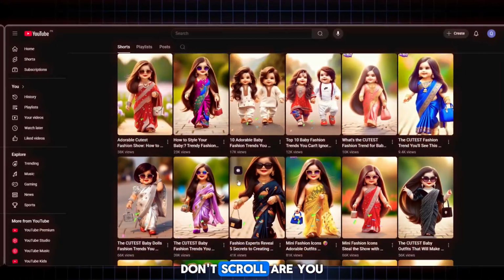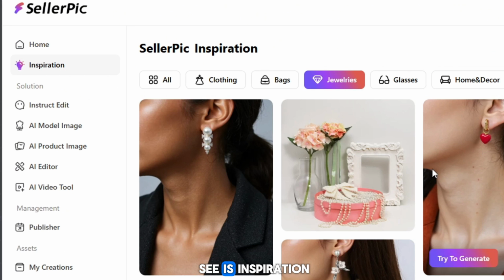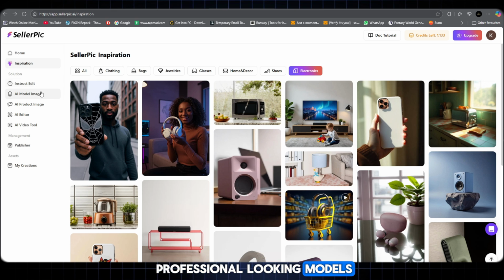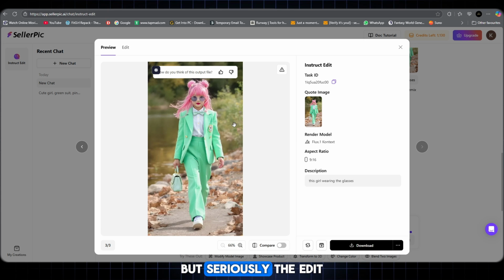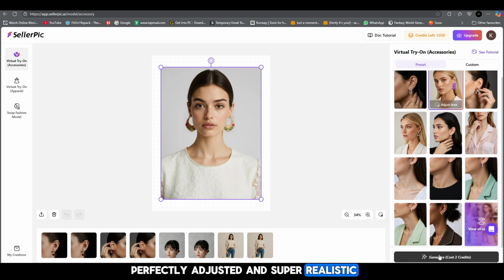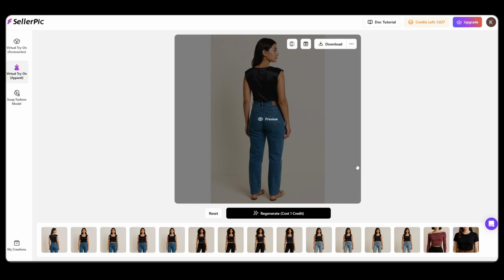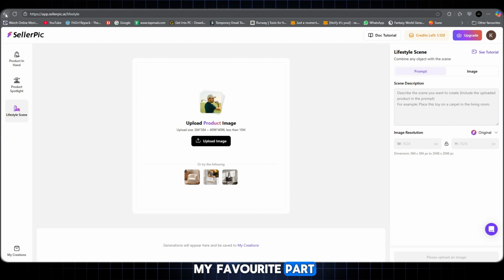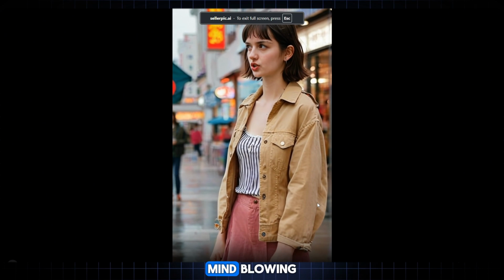Create Viral Content in Minutes Using This Insane AI Tool!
🚀 Create Viral Content in Minutes Using SellerPic AI!
Welcome to a complete walkthrough of SellerPic.ai – the all-in-one AI platform that lets you edit images, create talking avatars, change clothing/accessories, and even generate videos from a single image – NO Photoshop, NO video editor, NO tech skills required!

✨ In this video, I’ll show you step-by-step how to:
✔️ Edit any image using simple prompts
✔️ Add accessories, change outfits, and swap models
✔️ Use lip sync AI to make any avatar talk
✔️ Generate HD lifestyle scenes and spotlight products
✔️ Create stunning AI videos from just a photo!

Whether you're a YouTuber, content creator, eCommerce seller, or social media marketer – SellerPic.ai is a game-changer for automating your visuals and saving HOURS of work!